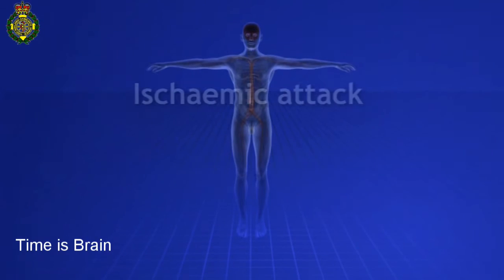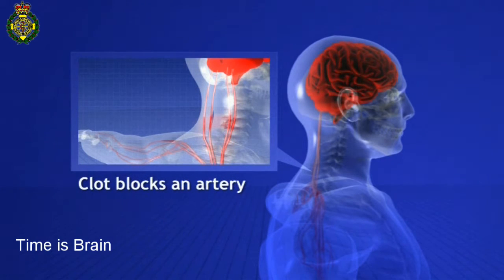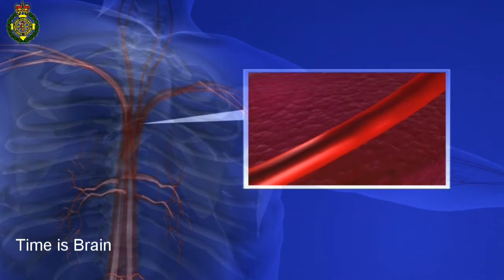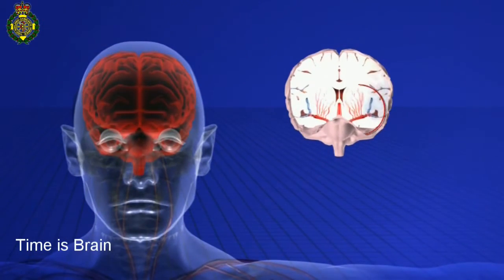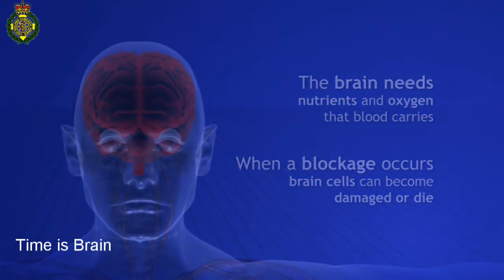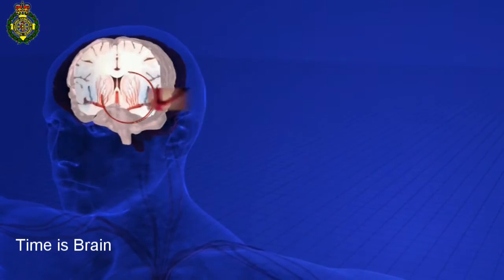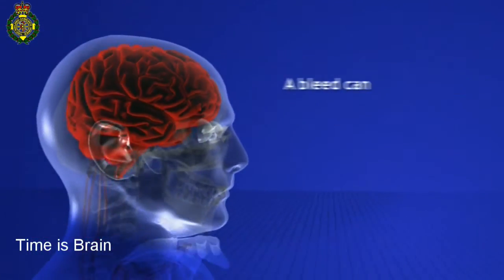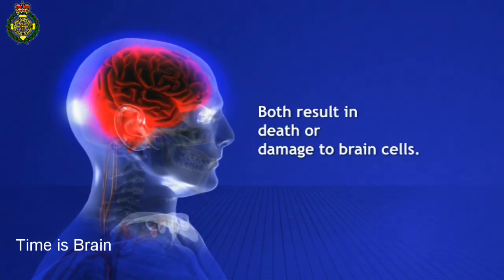Did you know there are different types of Strokes?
This Stroke awareness video was taken from 'Time is Brain' and has been used by WMAS to form part of a week-long Cardiac Arrest and Stroke Awareness Campaign run by West Midlands Ambulance Service in 2014.